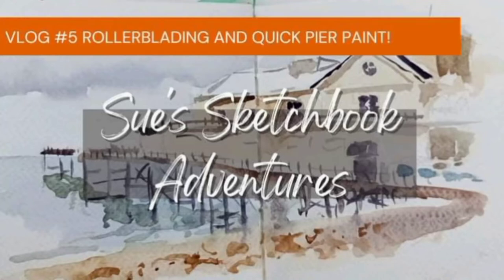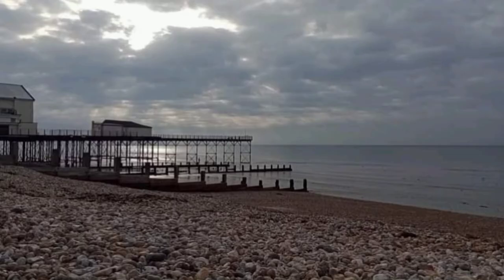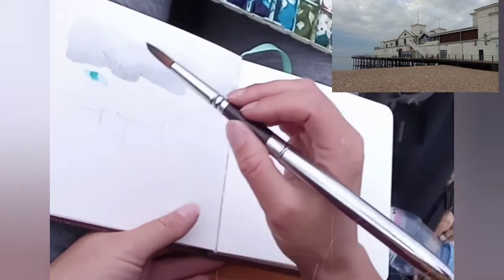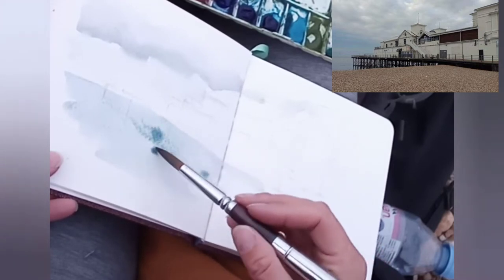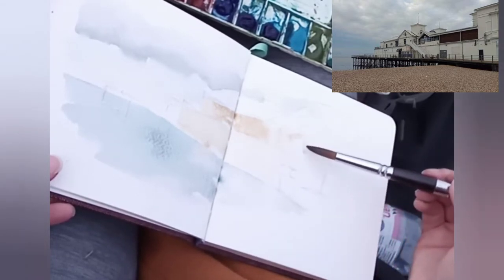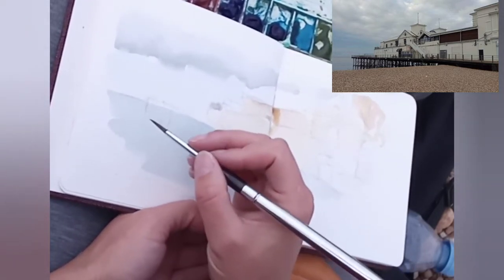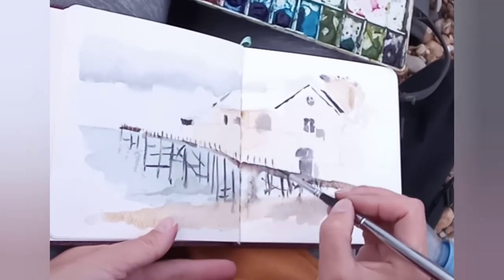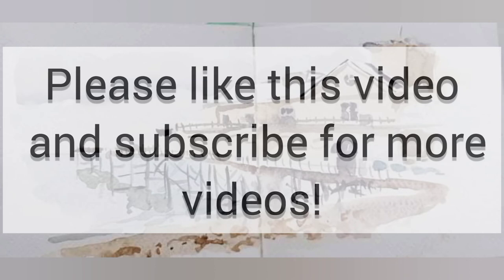Vlog: Rollerblading and painting the pier in Bognor Regis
These vlogs have been a bit few and far between lately as I've moved! I'm now right next to the seafront in Bognor Regis, on the South Coast of the UK. I really like it here and I've been sea swimming and rollerblading on the promenade most days. I'm making an effort get to know the locals and have joined a badminton club, life drawing group and a barbershop quartet/chorus no less!

I plan to split my time fairly evenly between here and my other home in Italy.

I've also been very busy on the teaching front and my two weekly classes have sold out which has been great. I've been really touched by the nice feedback so as well as setting up some courses and lessons on Skillshare very soon, I'll be scheduling in some other courses locally. If you're in the area and would like to come along, let me know!

Meanwhile, here's a quick vlog of my sketching of Bognor's pier earlier in the week. I'm still amid chaos with the move so I'm hoping to get out and show you / paint more of the landscapes as soon as I can!